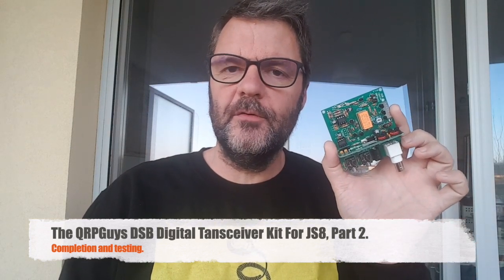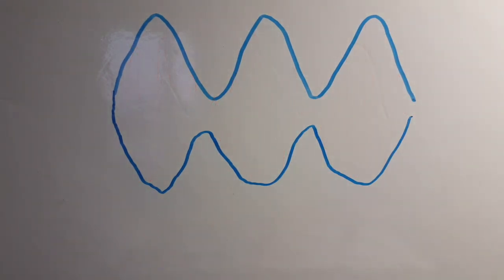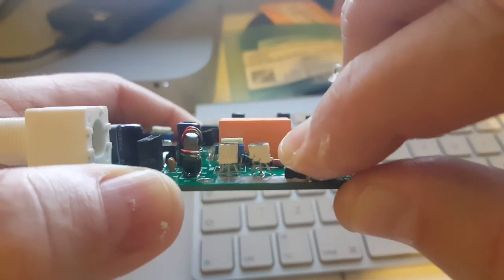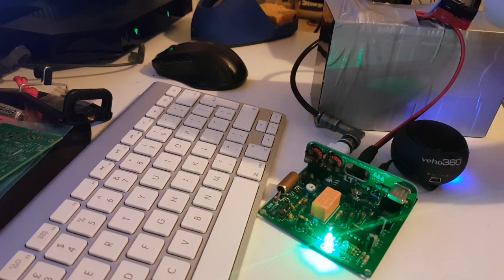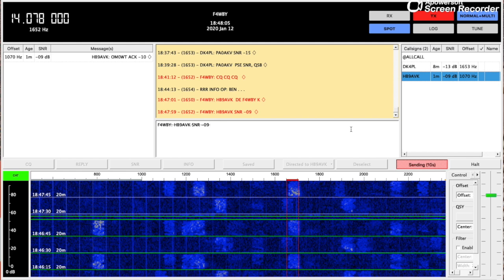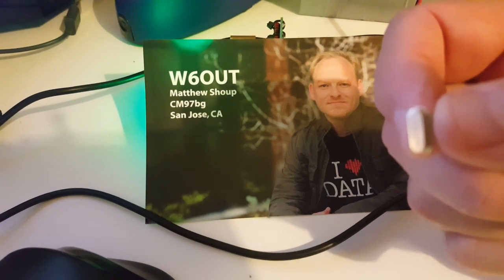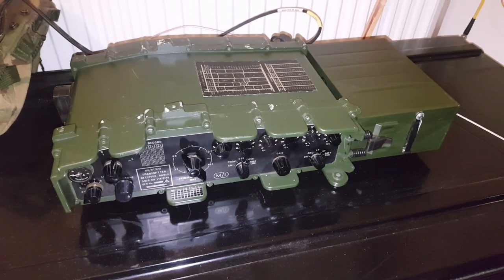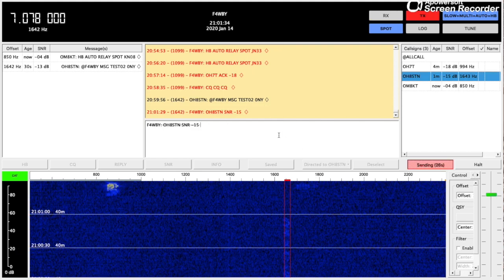The QRPGuys DSB Digital Tansceiver Kit For JS8, Part 2.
Help this channel by donating crypto:
BTC : bc1qc5jq4dxt7359sh80lkv9v8rlsgnh322hmn6xyc
ARB : 0xe7cC2e415E0D2d1De91604B2b693f124dfBCf9B8
DASH : XwiFaR1d6F9PGfC7Qqq6ARWbv8auDa7qM1
ETH : 0xe7cC2e415E0D2d1De91604B2b693f124dfBCf9B8
DOGE : D6ha2Ax7UhmtEMPC4fsaEJPxHrLSu3BwYW
XRP : r93TuQrkEq3X9UDkqXKYWaTkteB2ap4hMq
LTC : LYwDy55mZSeb1Czx6JUiTS5YkqjfmWKK5H
SOL : Ee9iJx6ouBih1beozjWrwYBQA9tQgr4nYwosZYsjfxaj
AMP : 0xe7cC2e415E0D2d1De91604B2b693f124dfBCf9B8
HNT : 13REusLAhArRpKGgMxYJKzm2vuFsaihstwqYmvTZ94SMkyXHxQh
QNT : 0xe7cC2e415E0D2d1De91604B2b693f124dfBCf9B8
XLM : GCW6RHWXXBADDPXG7LHNRPSYRFCATO6FD6J224GUWDPGOBB5ZU2ZF5MM
FET : 0xe7cC2e415E0D2d1De91604B2b693f124dfBCf9B8
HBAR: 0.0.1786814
ATOM: cosmos1l8ct3kesrh48n2yeekh9e2ncrm8s397xxwf34f
XMR : 4AHYwpFnAKcZ4vSb6SfXwFEVoYLCDssZBAGFV91nUoFwM13QPoGhrmEFvsnm79Vf3g8Lvi9K9kNTUY9WvDYFqpPs5dAbU6s
ADA : addr1q8q9wnhgmgvty78u9nm6xcl29nrh5xrdu5pensj7fqqre6kq2a8w3ksckfu0ct8h5d375tx80gvxmegrn8p9ujqq8n4qc4g75v
ALGO: ZI3QSV4UV3KT6JFN4TUWO2TWEM46MQENXW3RTLQEH4OLSSY2SONYKR7XCM